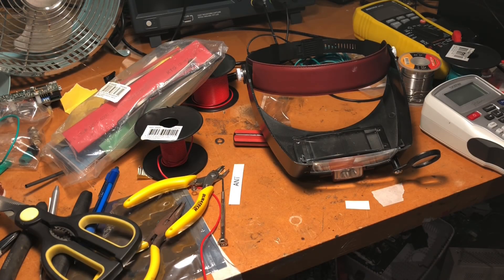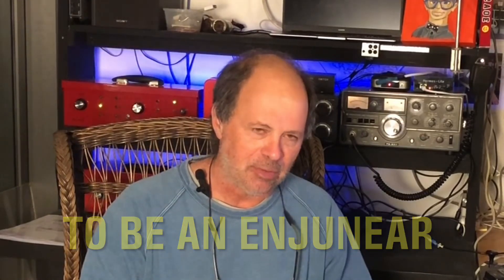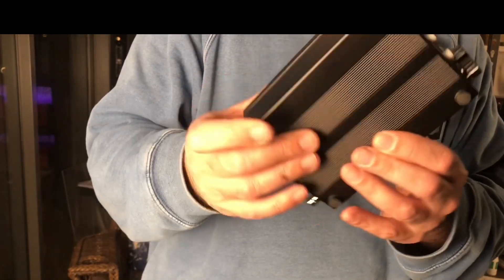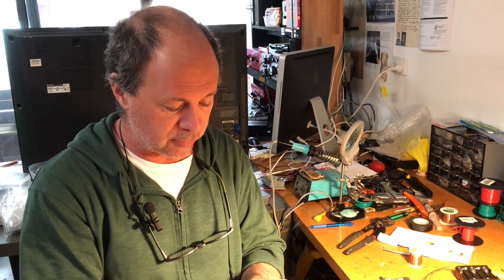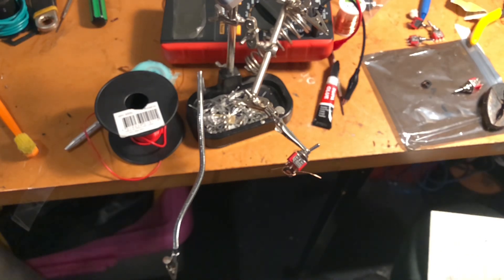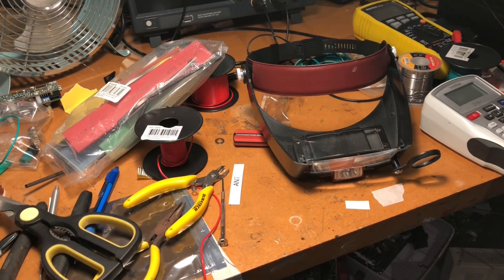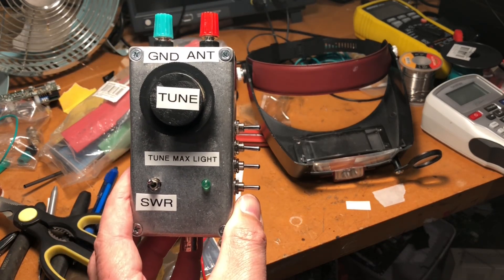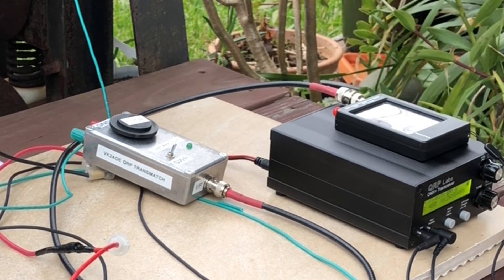Monster QRP ATU and antenna for portable operating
In this episode of The Art of Engineering, I build a QRP ATU (TRANSMATCH) and antenna to take my QRP labs rigs portable (SOTA and POTA).

HAM PLAYLIST LINK:YxpujynUs0zlA0
My REDBUBBLE store for Merch